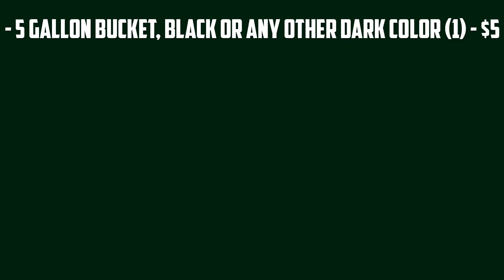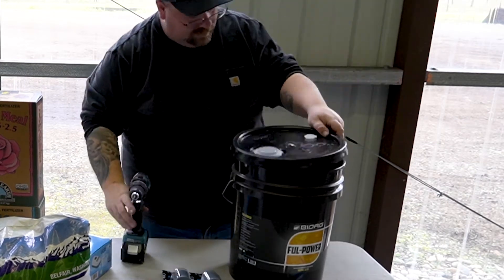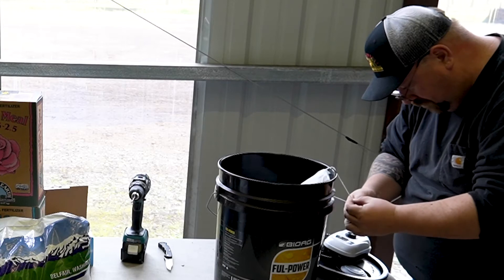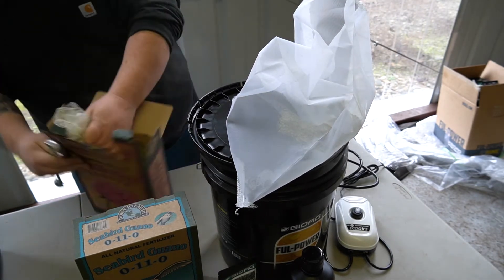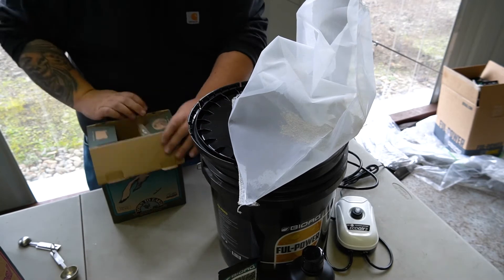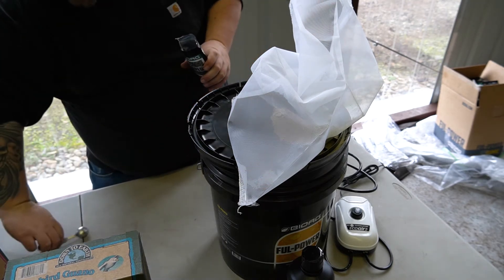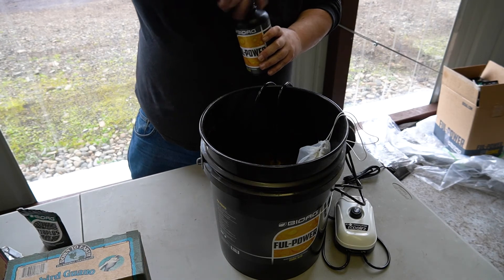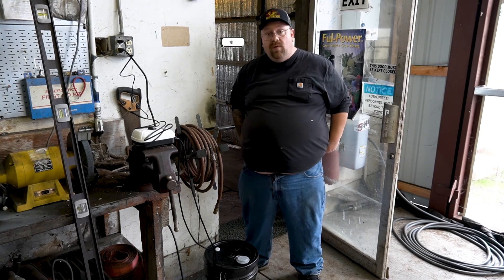Compost Tea Brewer for $25 | How to make a compost tea on a budget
BioAg's expert Josh takes us through the assembly of a compost tea brewer for $25, then shows us how to make the compost tea itself!

Here's the recipe:
Worm castings (the fresher the better)
Fish compost (the fresher the better)
TM-7 grow or Cyto-plus bloom [0-0-7.5]
Ful-power (optional but recommended)
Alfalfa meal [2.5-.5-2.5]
Seabird guano [1-10-0]